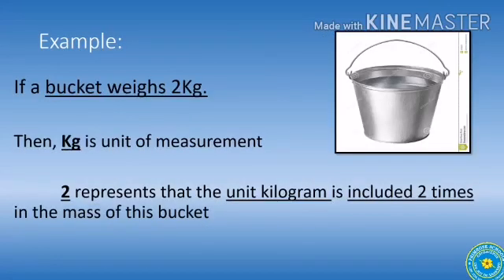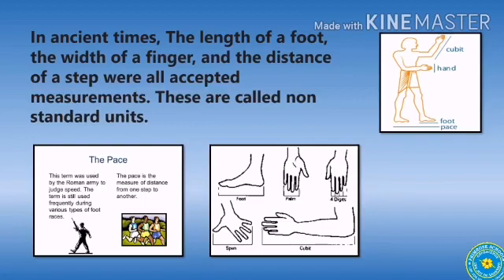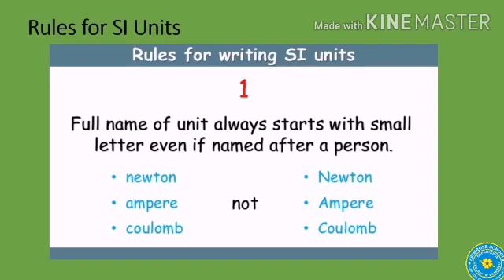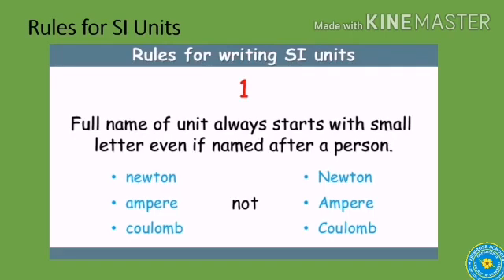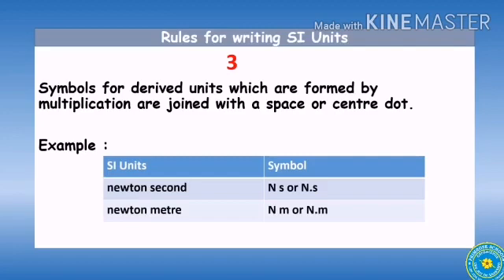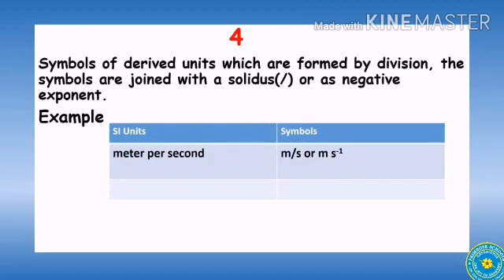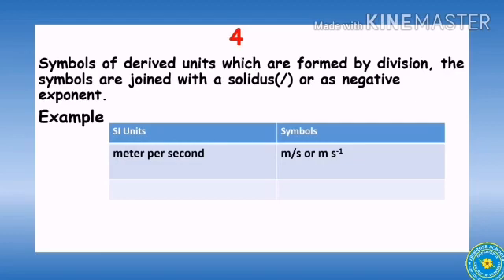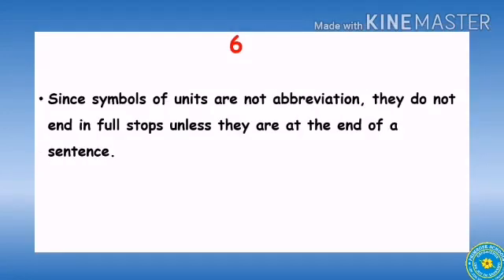Class VI- Physics- Rules of SI units- 30.06.2020